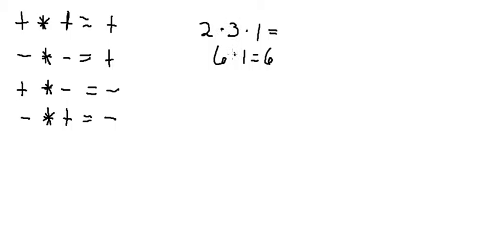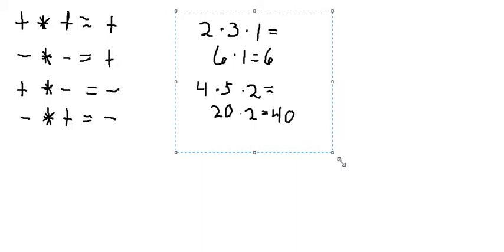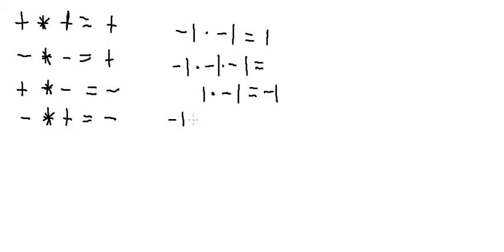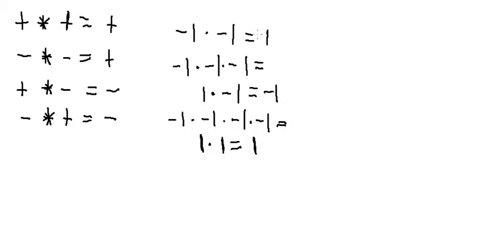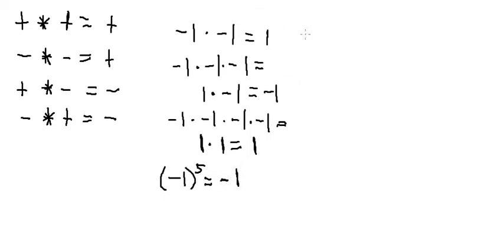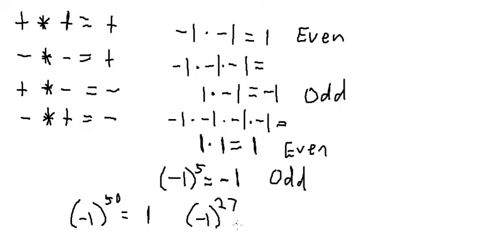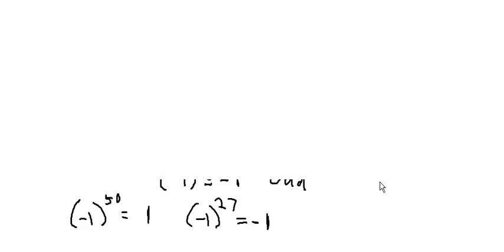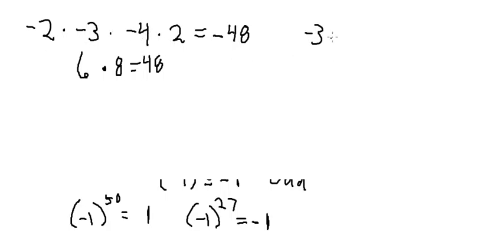Positive times Negative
Multiplication and Division of Positives and Negatives.
Check for more interesting and fun mathness.